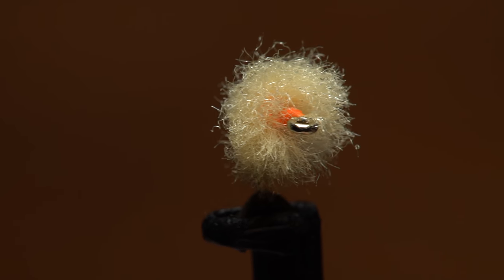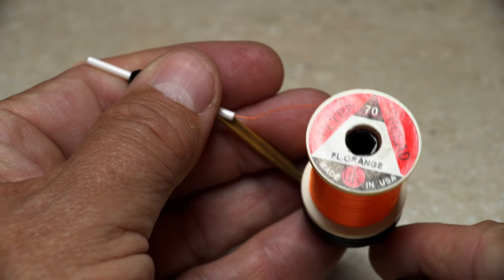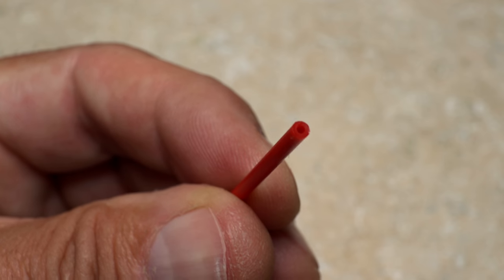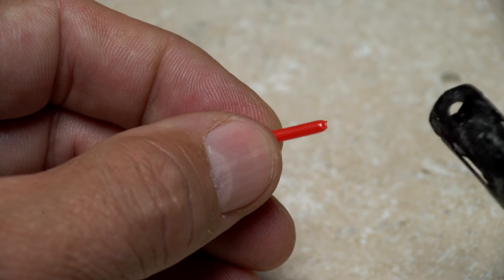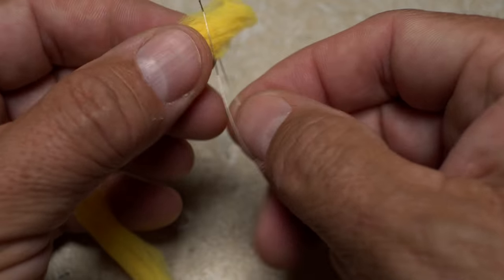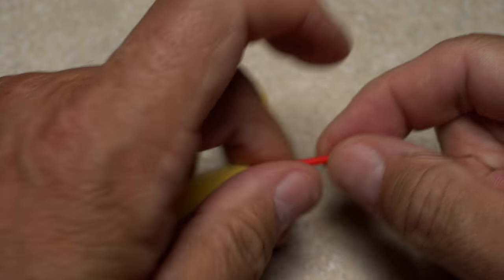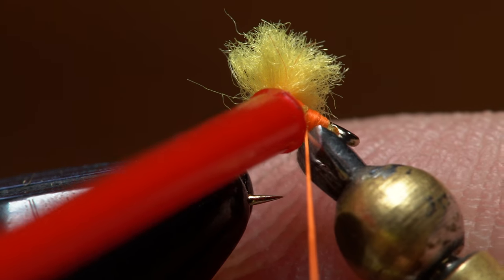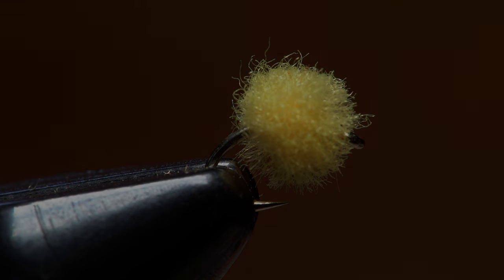Micro Egg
Detailed instructions for tying a Micro Egg.
Recipe:
Hook: Scud/emerger hook (here a Dai-Riki 135), size 22.
Thread: 8/0 or 70 Denier, fluorescent orange.
Egg: McFly Foam, yellow.